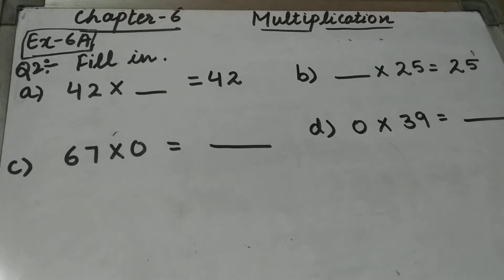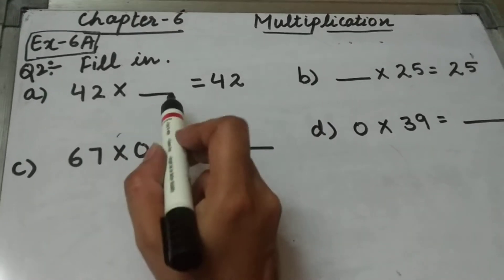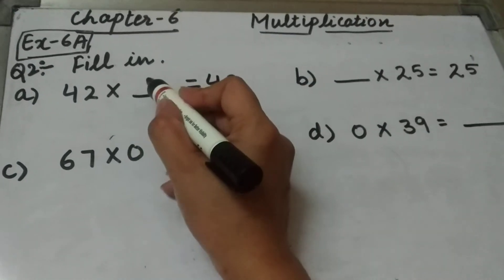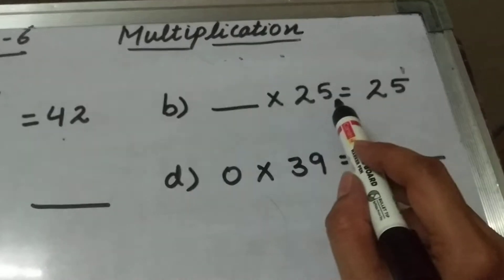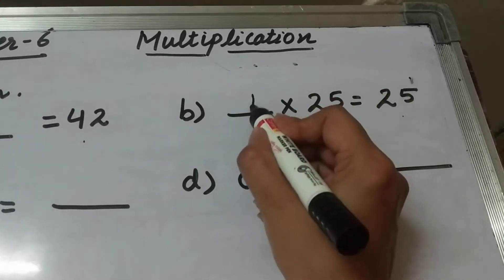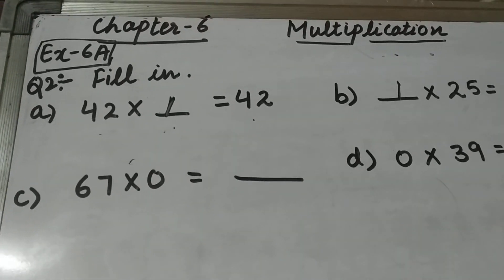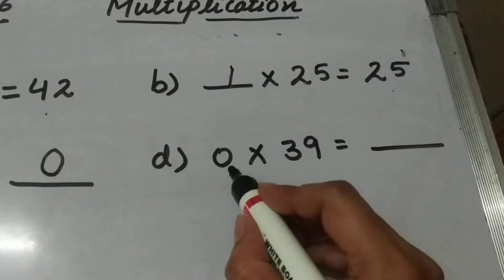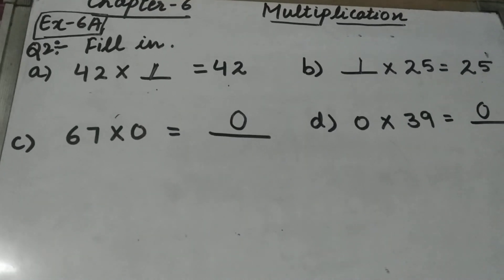Class IV, Ch-6, Q-2 of Ex -6A by Prabhjot Kaur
Junior Maths,Ch-6  , Multiplication